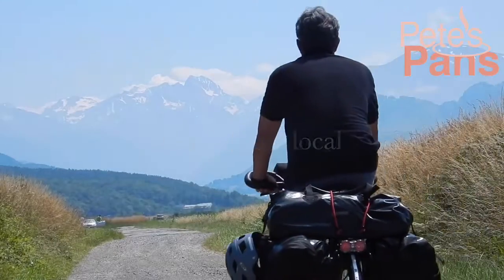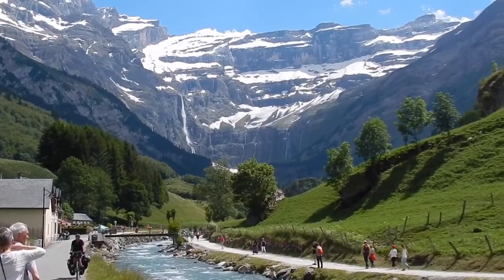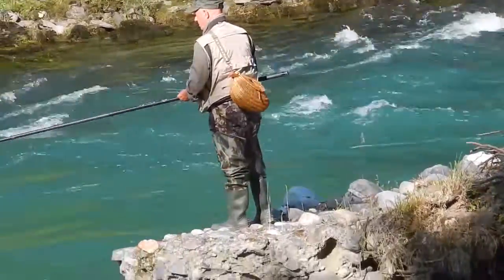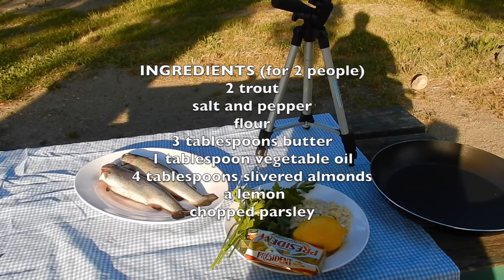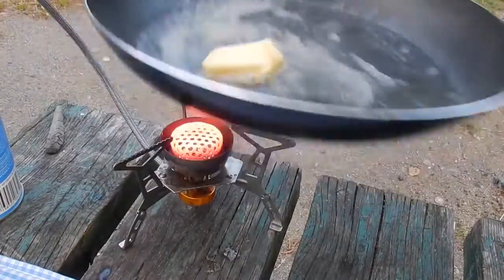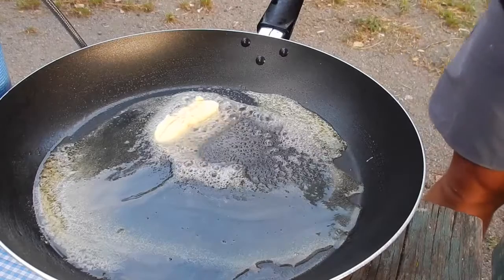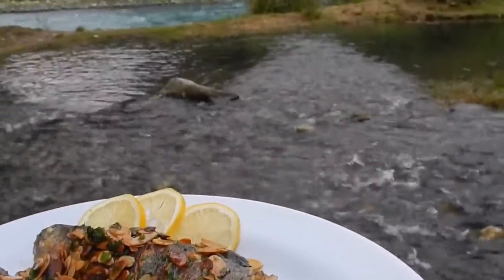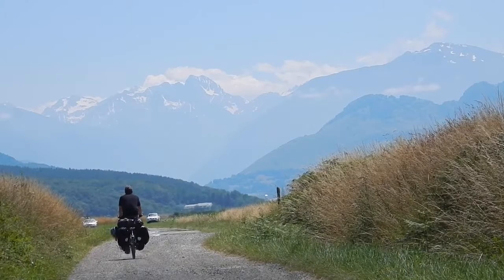Trout with Almonds - the classic Truite Amandine, cooked "on location" in the Pyrenees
Learn how to cook Trout with Almonds, the classic Truite Amandine from France.

Today I set out to prepare some highly prized Pyrenean trout. I’m in the region known as the Bigorre, on the bank of the Gave de  Gavarnie river which I follow from it’s mountain source above the Cirque de Gavarnie the spectacular mile-high cliff-face which the poet Victor Hugo described as  an Impossible and extraordinary object, “a colosseum of nature.  it cascades 413 meters down the wall and then  flows  northwards down  the valley through the village of  of Gèdre  and on to the town of Argelès Gazost, though a wonderful fish farm where trout are bred in the natural waters of the river, so have all the flavour of the wild.

This delightfully straightforward recipe is a basic trout meuniere with the addition of sliced almonds.

I do hope you’re inspired to give this simple, classic recipe a try. and to consider visiting these mountains to sample the tremendous and varied local gastronomy. For  the complete recipe, head over to Pete’s Pans.com and if you found the video useful, please do consider subscribing to the channel for many, many more local dishes from all over France as well as Spain and Portugal.

INGREDIENTS (for two people)
2 trout
3 tablespoons of butter
1 tablespoon of oil
4 tablespoons slithered almonds
salt
flour
a lemon
chopped parsley